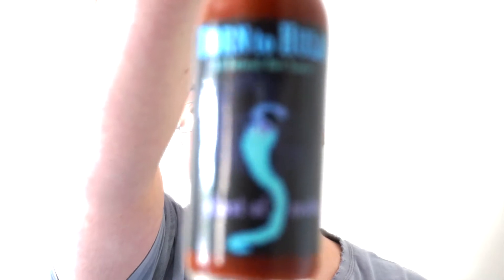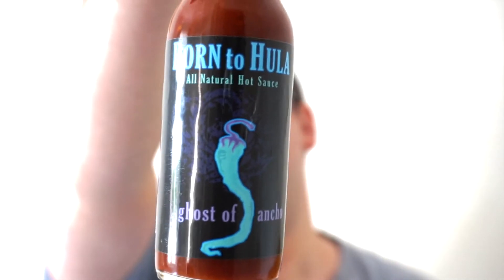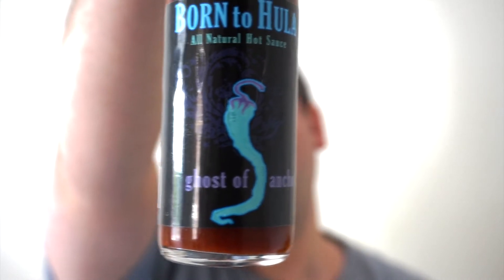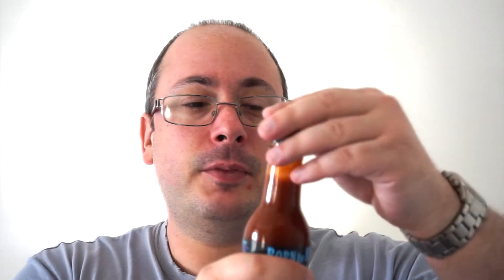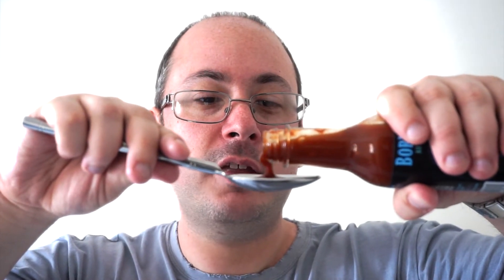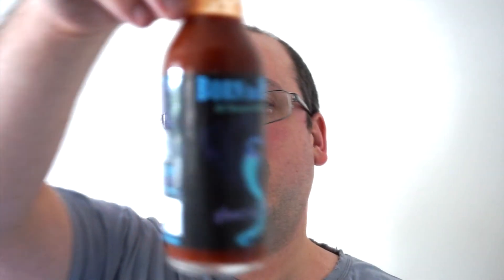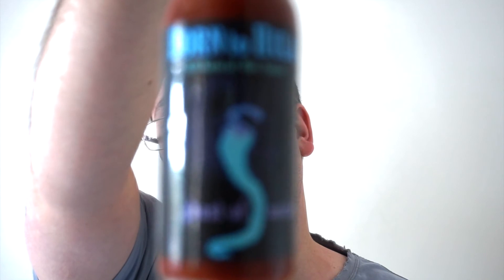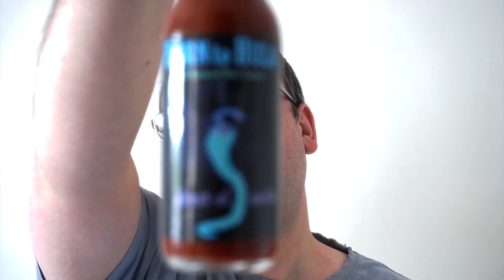Born To Hula Ghost Of Ancho Hot Sauce Review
A fairly hot sauce with sweet and smokey notes and nice blend of peppers. Flavour: 6/10 Heat: 7/10

Please comment and like below